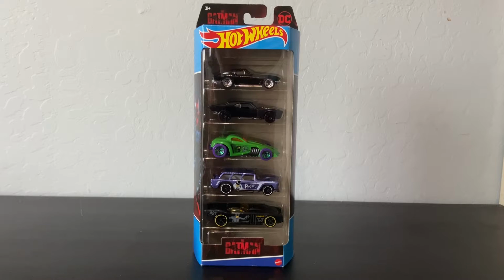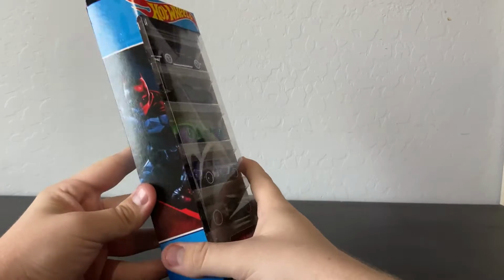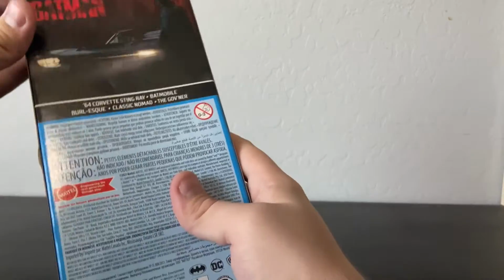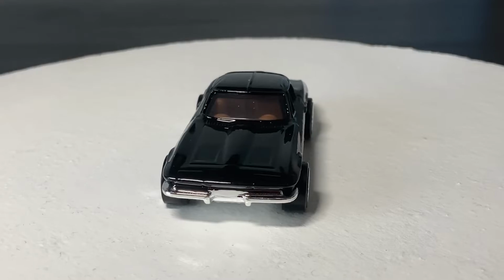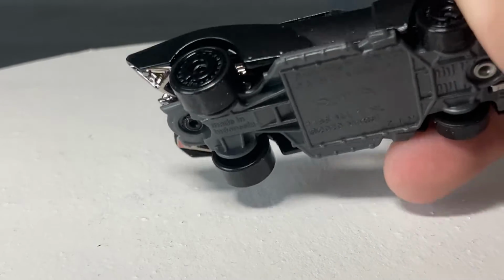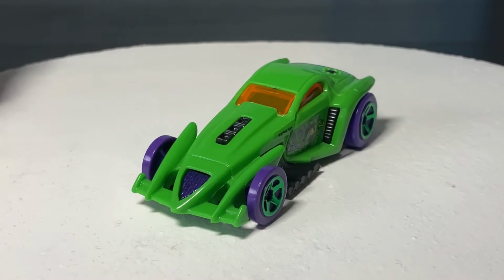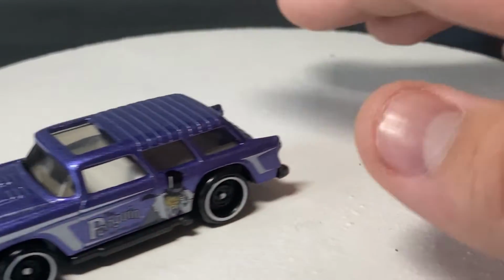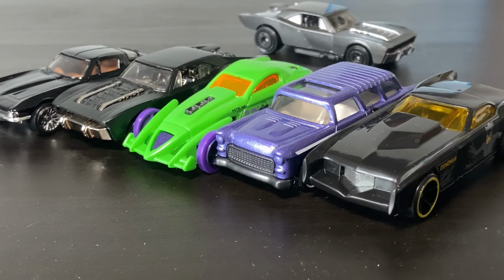HotWheels The Batman 5 Car Pack